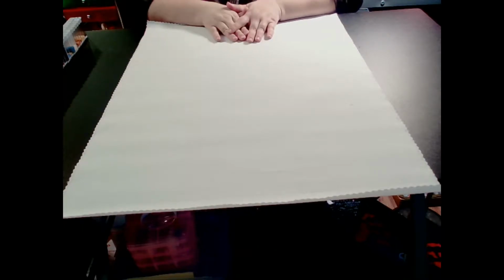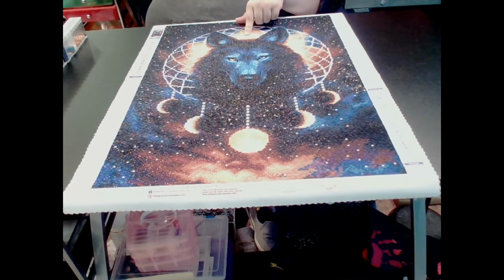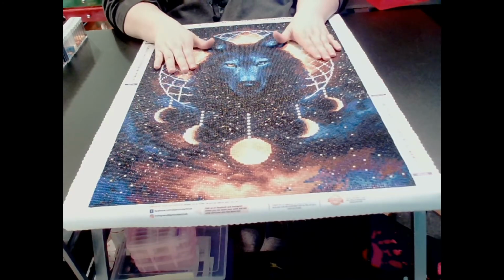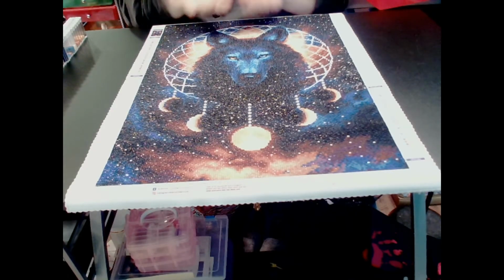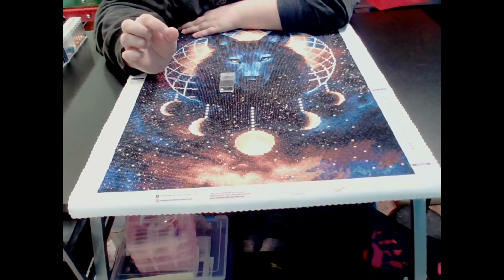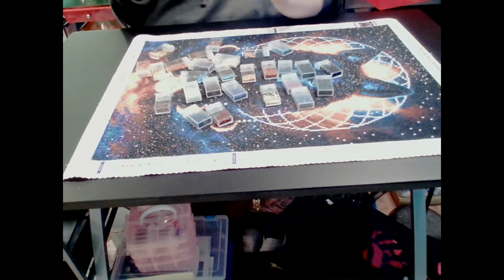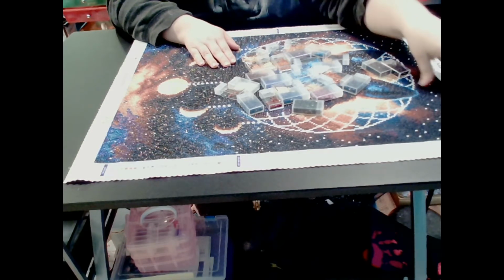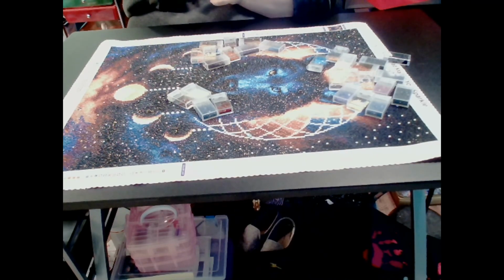Dream Catcher Wolf - Finished + Story time